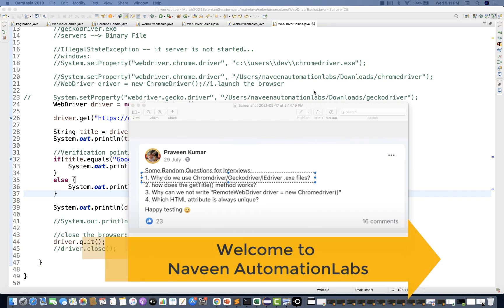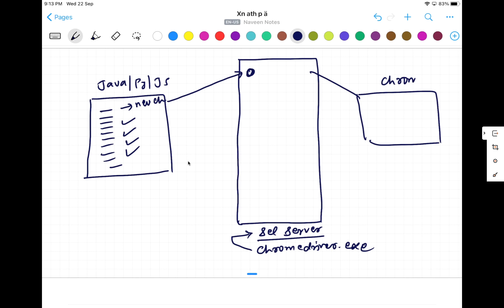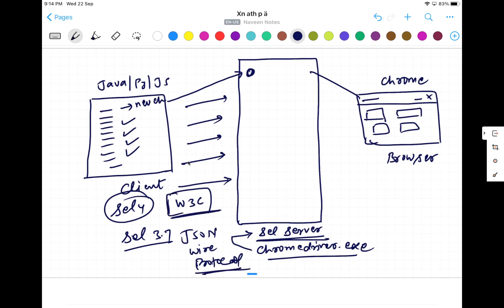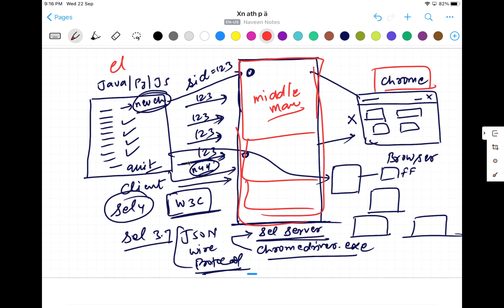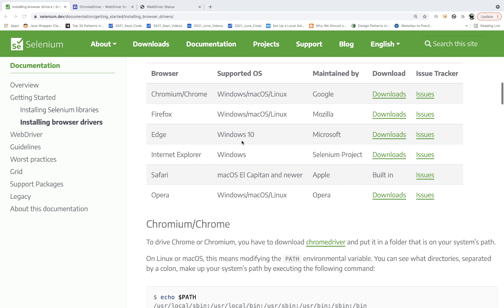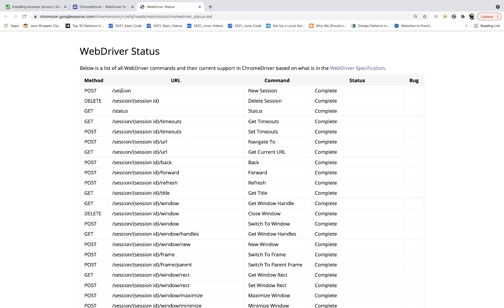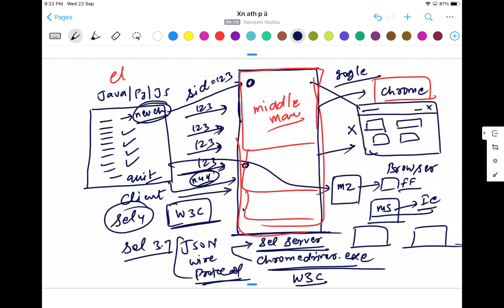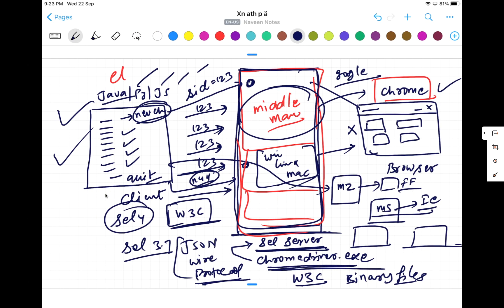Why we use chromedriver/geckodriver exe files? Selenium Interview Q&A - 6 [Short Answer Series]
Naveen AutomationLabs Paid Courses:
Java & Selenium: